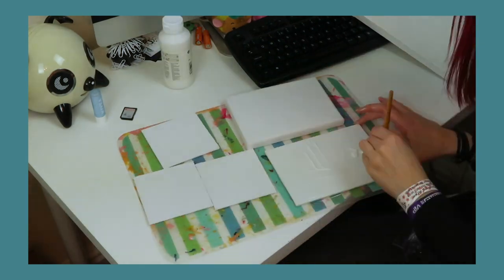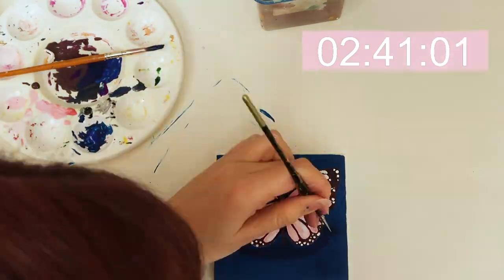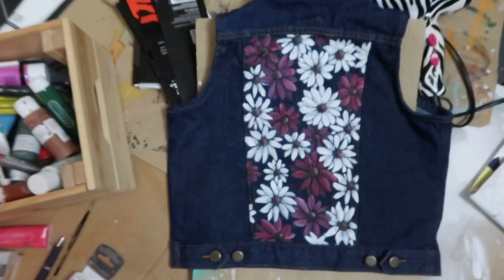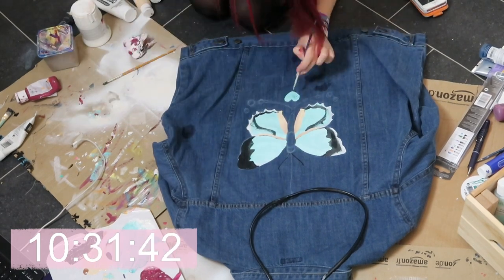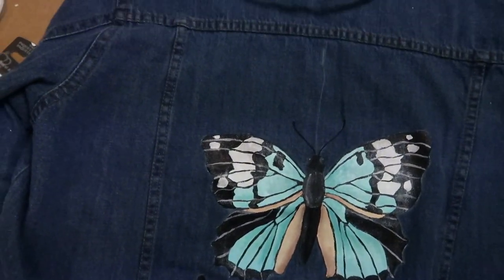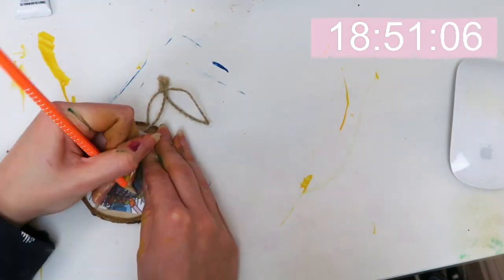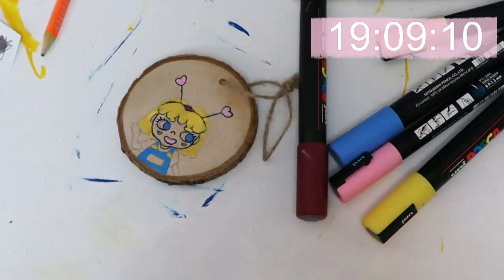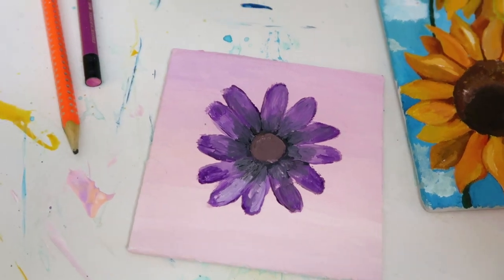I painted for 24 hours STRAIGHT 🎨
I've never seen anyone else try something like this, so  decided to give it ago!

I stayed awake for 24 HOURS to paint. This is the hardest art challenge I've EVER attempted

Staying awake for 24 hours was sooo hard! And I had to keep coming up with new ideas and being creative whilst I was falling asleep 😂 I locked myself away in my art room and created several different pieces, including painting on denim jacket and canvas.

Skillshare Courses* :
(learn how to create animated stickers)
(learn how to paint on denim!)

Hey I'm Polly! I'm also known as Pollygone Illustration

I am a freelance illustrator, animator and content creator based in the UK. I have a degree and masters in ‘Illustration and Animation’, having graduated recently in 2018 and 2019.

Over the last few years I’ve been sharing my art process and development to you guys!